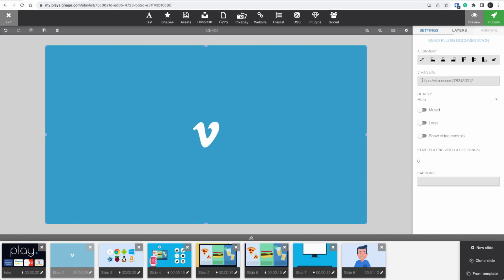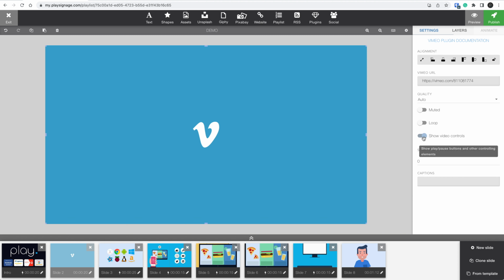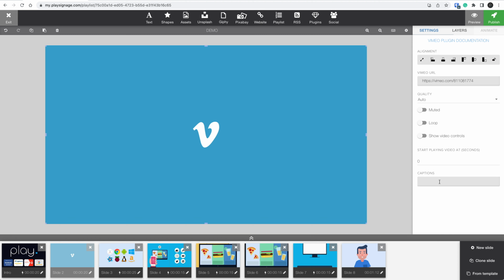How to set up Vimeo in your digital signage content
In this tutorial, I’ll show you how to set up our Vimeo plugin.